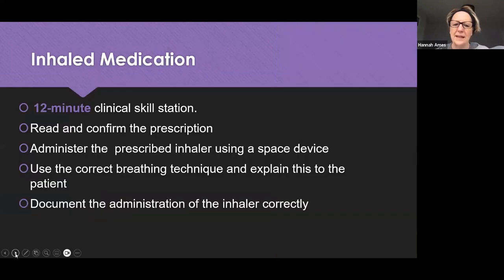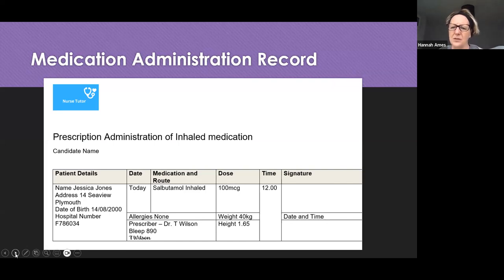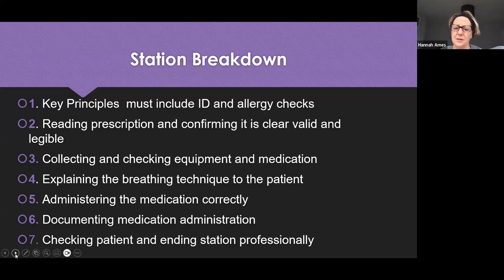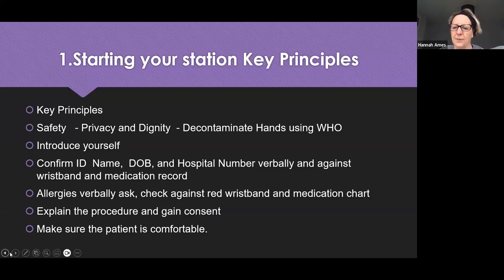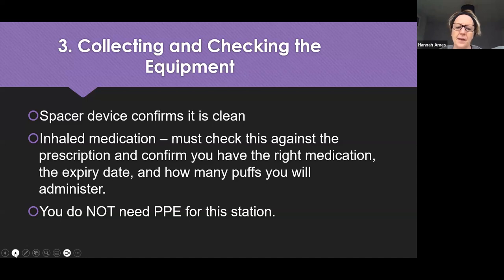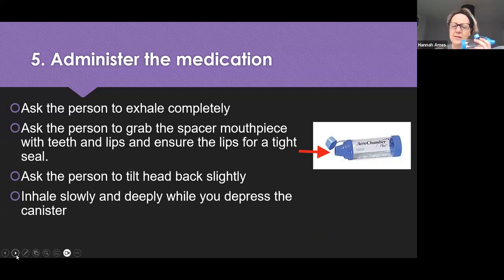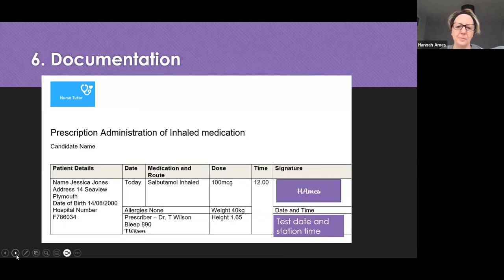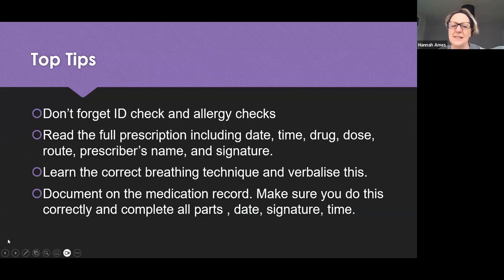NMC OSCE Administration of Inhaled Medication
NMC OSCE - Up to date 2024 overview of the NMC OSCE Administration of Inhaled Medication.

✅ Step-by-step approach
✅ Marking criteria aligned
✅Learn key requirements
✅Prescription checking and validating
✅ Paperwork and documentation
✅ Essential verbalization, including correct breathing technique